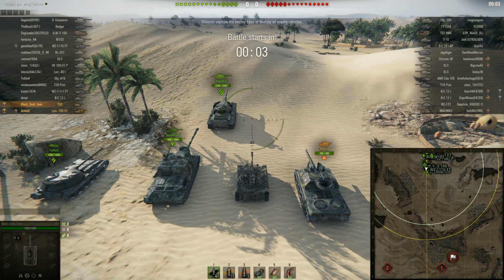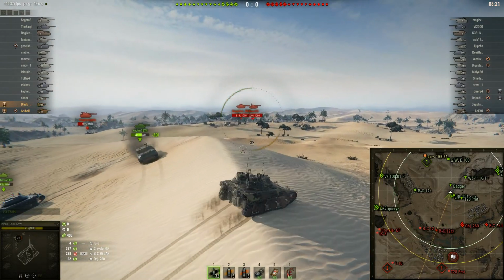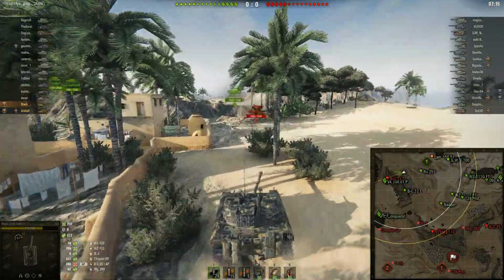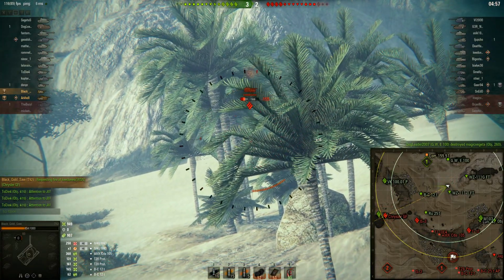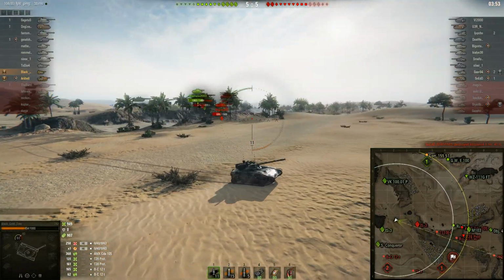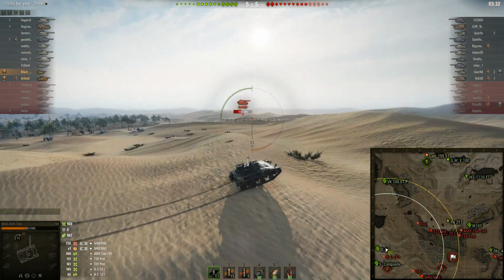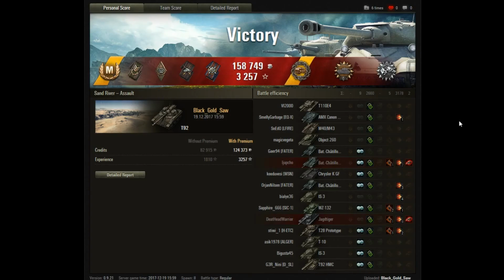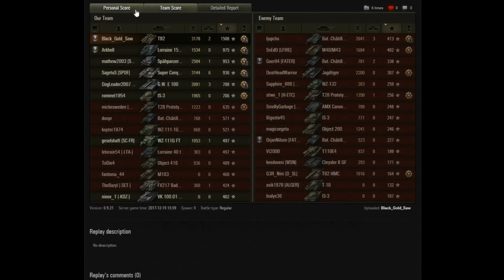World of Tanks // T92 (Little Cricket) by Black_Gold_Saw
Black_Gold_Saw having quite the effective match here being a little annoying cricket in this lovely light tank!